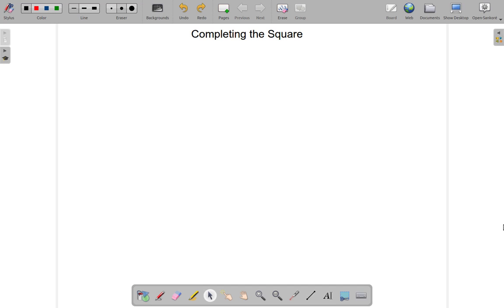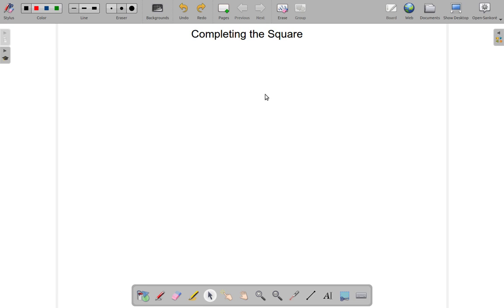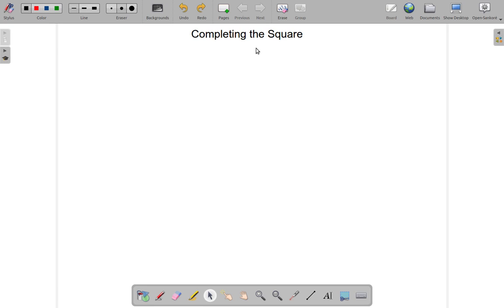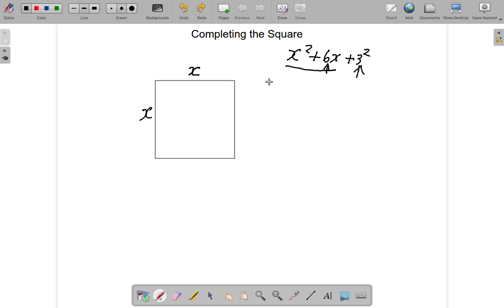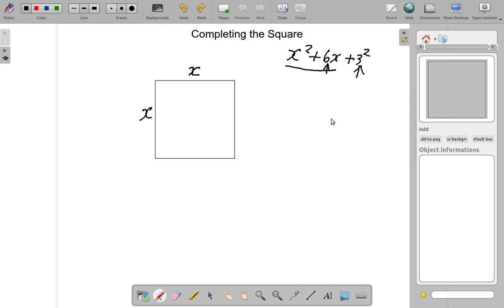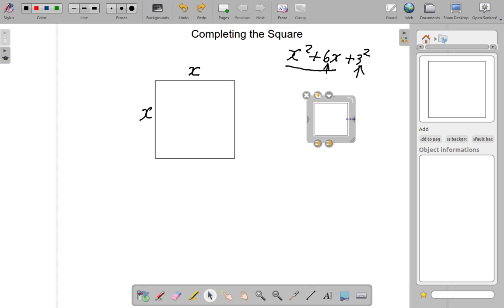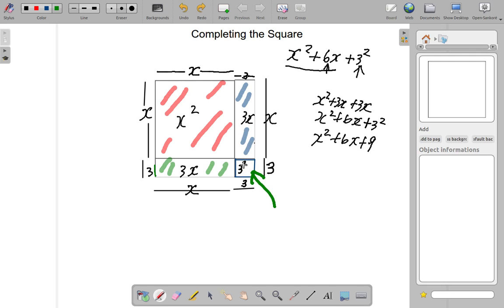Completing the Square